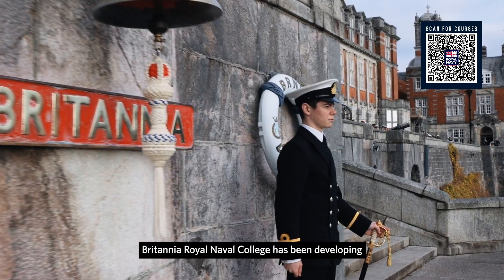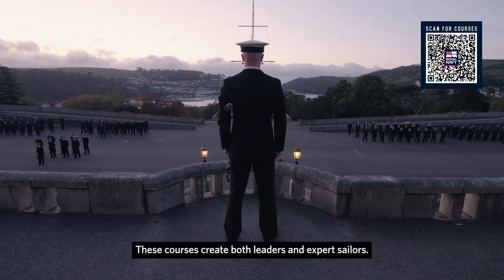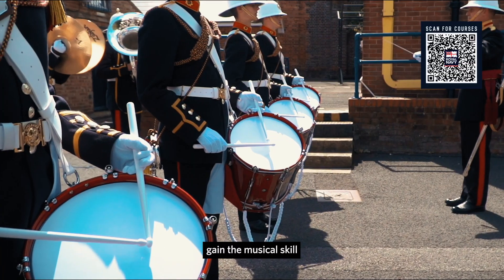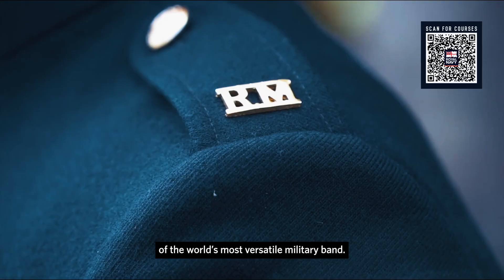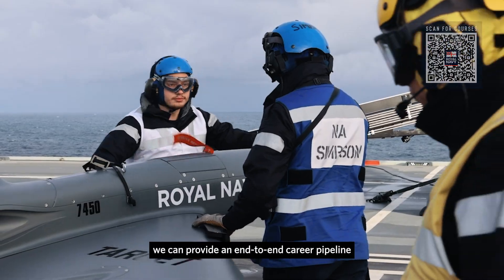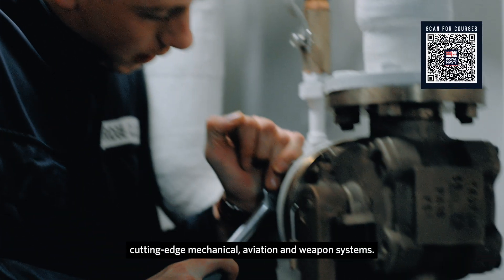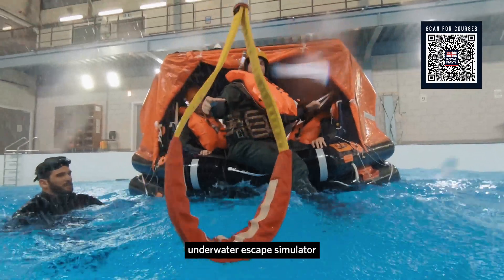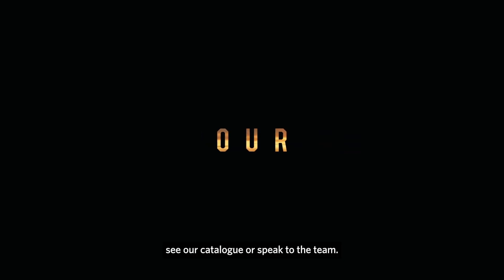Royal Navy International Defence Training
The Royal Navy is renowned for how we train our people, preparing them for any challenge in any environment, and using some of the most cutting-edge equipment on the planet.  Our International Defence Training courses give partner nations, military organisations and maritime industries across the world the opportunity to reach the same standards.